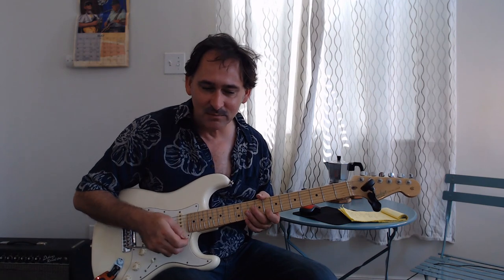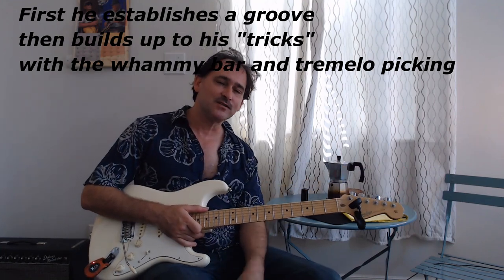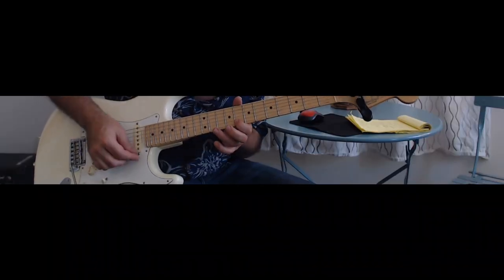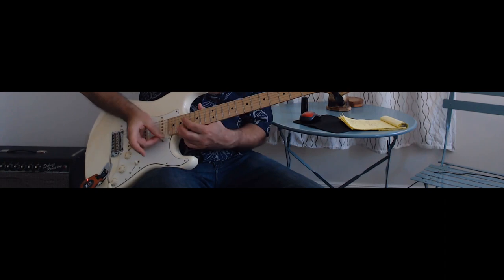Ike Turner Guitar lesson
I recently read Ike Turner's fascinating autobiography, "Takin' Back My Name".  The word "guitar" may have appeared three times lol!  For such a multifaceted person as Ike, the guitar was just another thing he did.  For any serious blues/roots player, his guitar playing, as well as his arranging and piano playing, has been a source of inspiration across the decades.  His deep blues roots came from his boyhood in Clarksdale, where his first gig was playing piano with Robert Nighthawk as a teenager.  He quickly became a DJ, then a talent scout for Modern records,  bringing folks like BB King to the label and playing piano on BB's first hit "3 O'Clock in the Morning".  His first band, The Kings of Rhythm, had the monster hit "Rocket 88",  which is credited as the first rock n' roll song.  While working as a production assistant at Sun records he took some guitar lessons from Earl Hooker and developed his own wild, stinging style on guitar.   By this point, he was seemingly everywhere at once--  at the right place at the right time to organize bands, material and recording sessions for artists such as Elmore James, Little Milton, Billy the Kid Emerson, Otis Rush, Howlin' Wolf,  Rosco Gordon and on and on.   Much has been said of his tumultuous and very public rise and fall, which is beyond the scope of this video.  I'll look at his guitar playing in "Twistin' the Strings" and "Prancin'", and then skip ahead to Ike's combeback CD "Here and Now", which is filled with tremendous guitar.  I had the privilege to hear Ike's band twice during that time, at the Chicago Blues Fest and then at the San Francisco Blues Fest:  what a show!   Like Eddie C Campbell, Ike was effortlessly able to update his sound to a compelling modern, urban groove, without losing any of his nittty gritty blues and rockin' R&B roots.  I'll touch a bit on his tune "Gave You What You Wanted" at the end of the lesson.  Folks:  please share any Ike Turner memories in the comments.